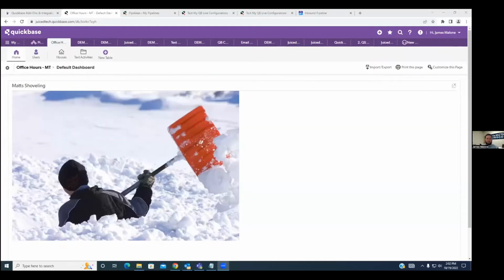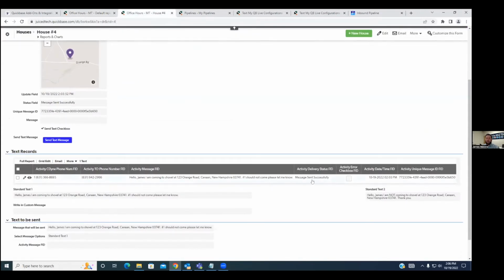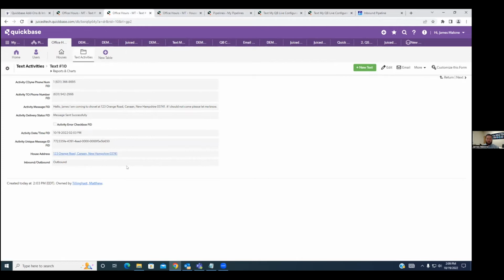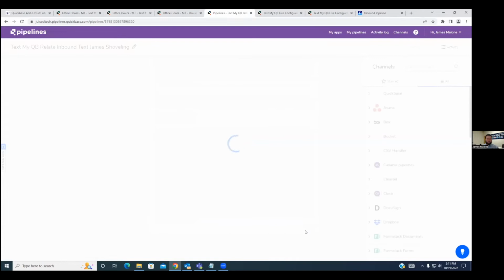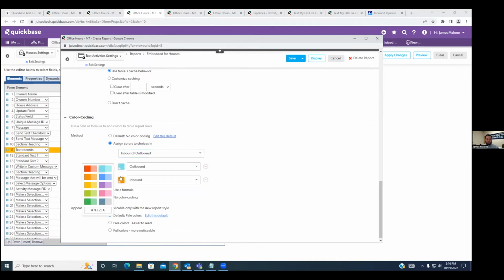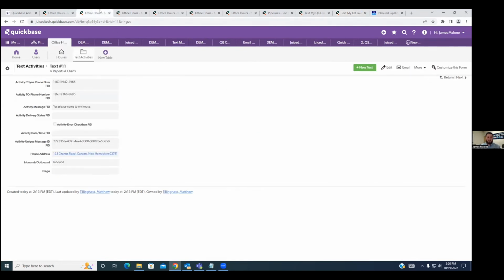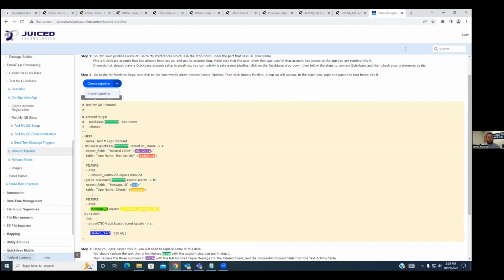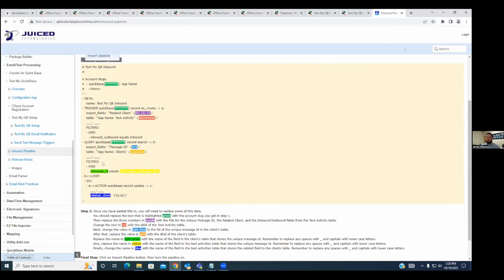Office Hours (10/19): Text My Quickbase | Receiving Text Messages in Quickbase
Looking to receive text messages from clients and/or team members in your Quickbase application? If so, this Office Hours session will be incredibly beneficial to you. Learn what fields you need to add to your table in Quickbase, as well as how to create a pipeline to bring it all together and allow you to receive text messages in your Quickbase application!

Timestamps:
0:00 Intro
3:56 Message Configuration
9:44 Creating Your Pipeline
12:41 Inbound Message Example
14:54 Color-Coding Inbound/Outbound Messages
18:15 International Phone Numbers
19:04 Attaching Images
23:15 YAML Explained